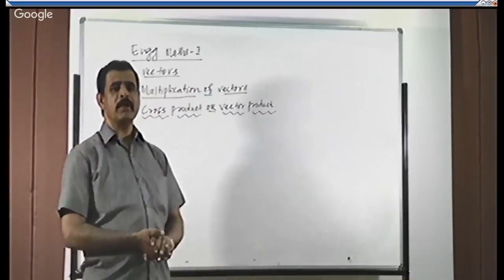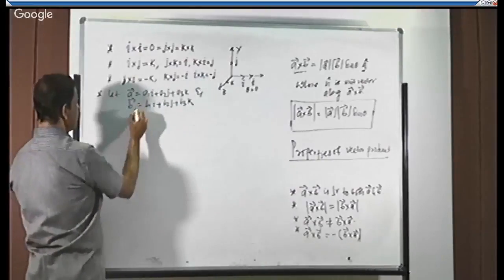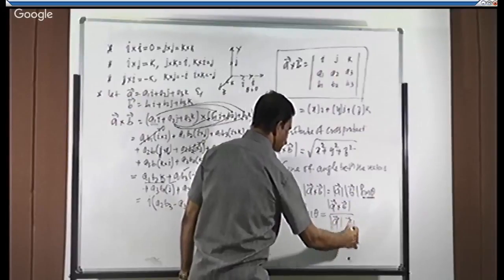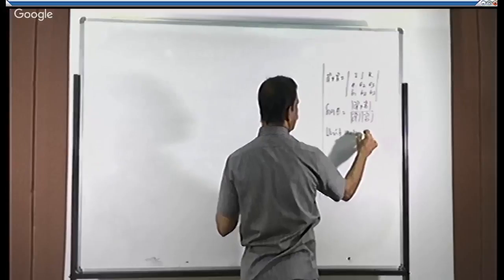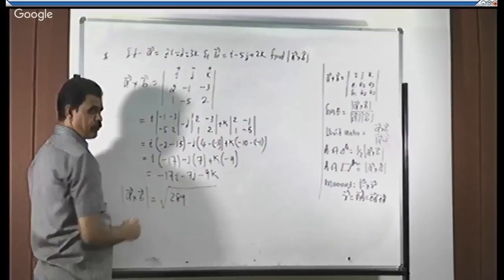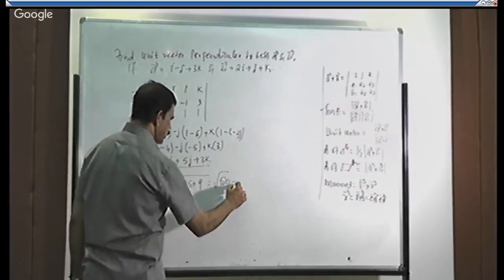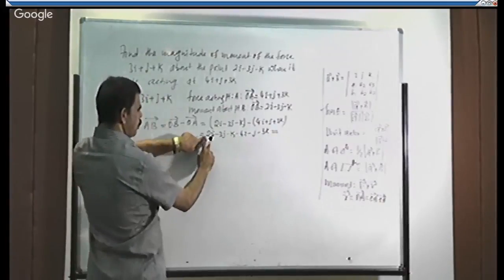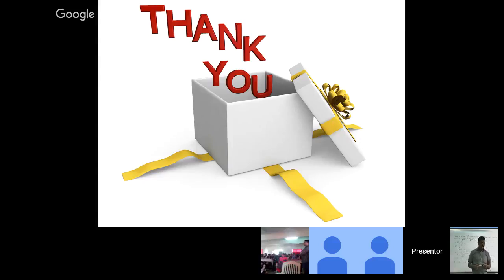Day 09- Engineering Mathematics-1 (04-09-2017, 2.30 PM ).mp4